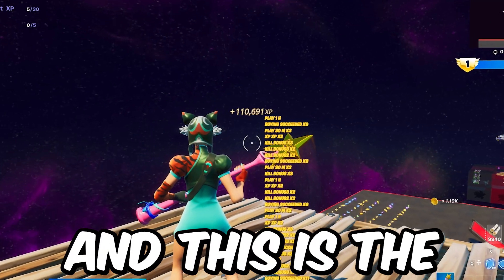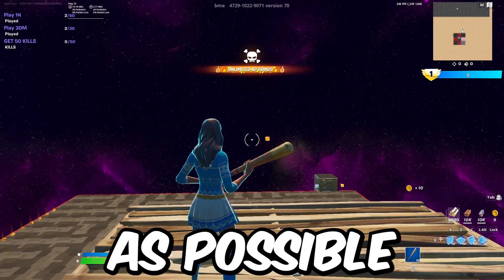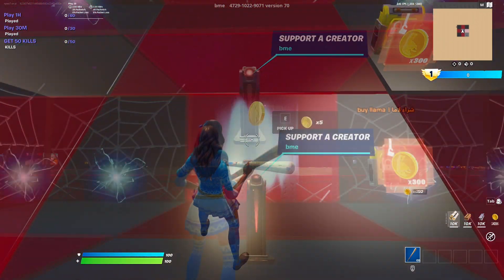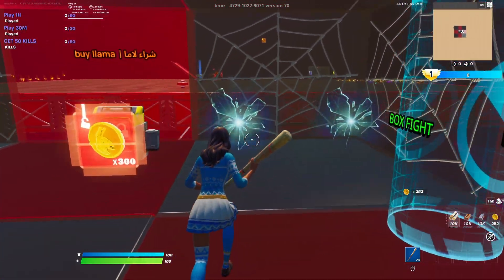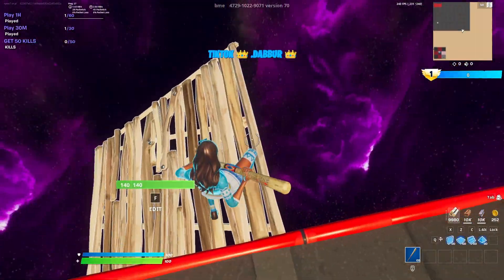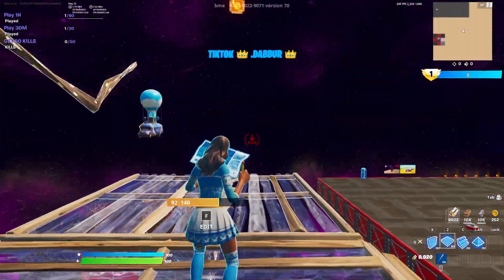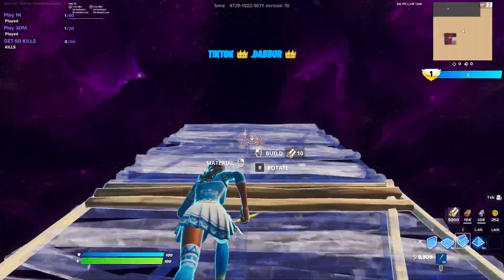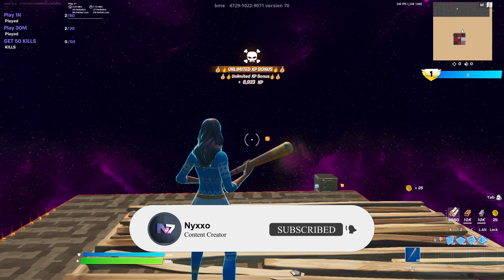NEW XP GLITCH FORTNITE CHAPTER 3 MAP! 100K XP IN 1 MINUTE!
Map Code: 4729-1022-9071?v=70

Use My Creator Code: nyxxo7

Make sure to watch the entire video to not miss anything.